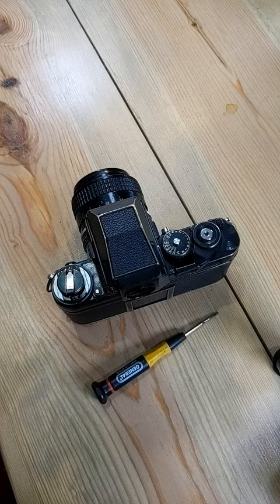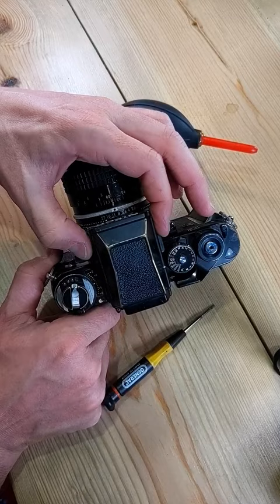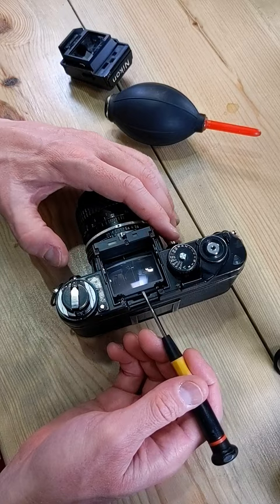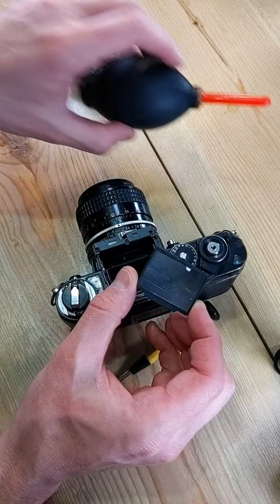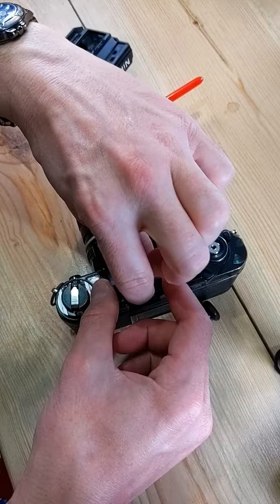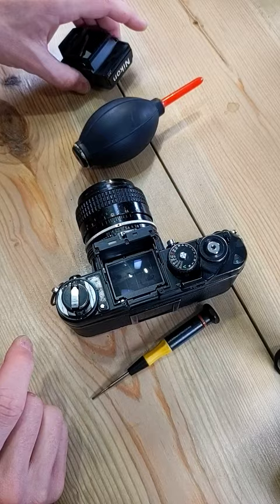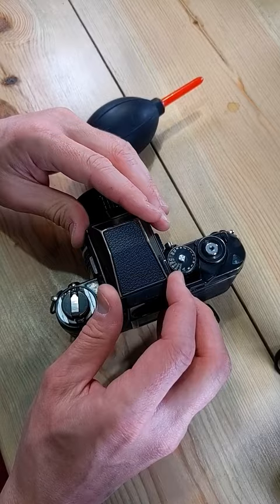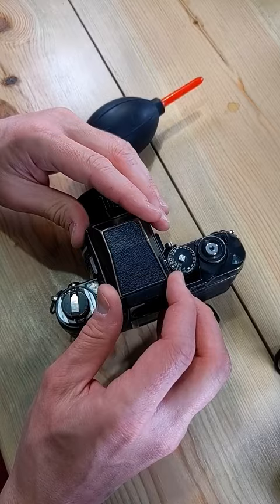Remove and Replace the Nikon F3 Viewfinder Prism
This video shows how to remove and replace the viewfinder prism on the Nikon F3. The prism removal can allow the camera to be cleaned.